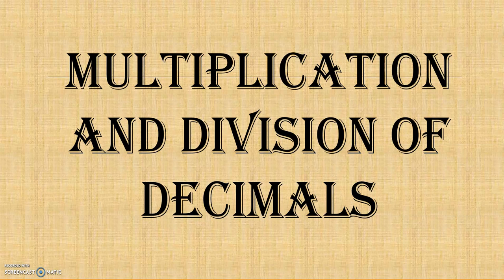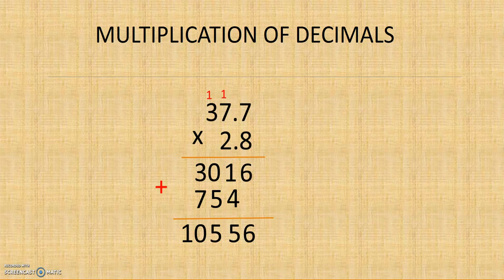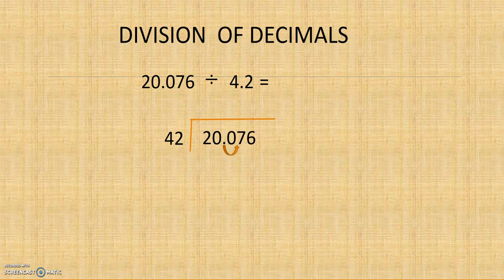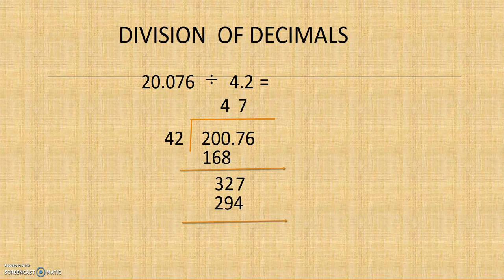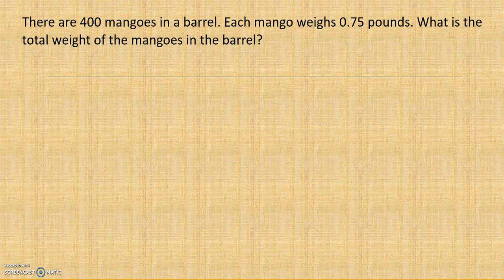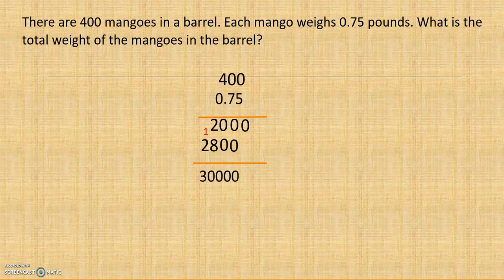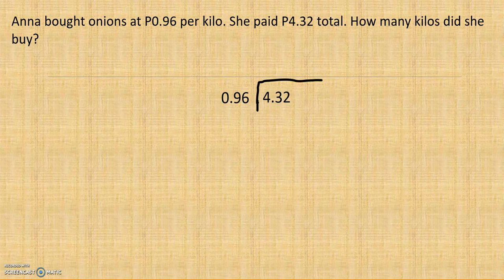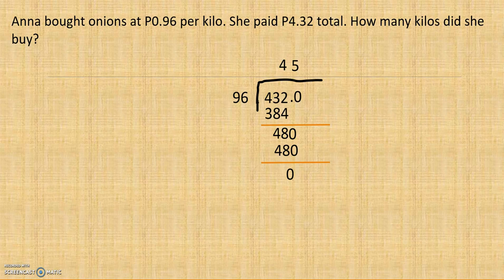Multiplication and Division of Decimals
Step by step on how to multiply and divide decimals.